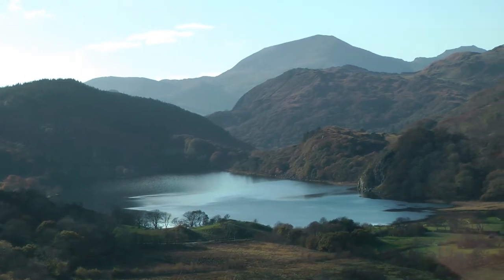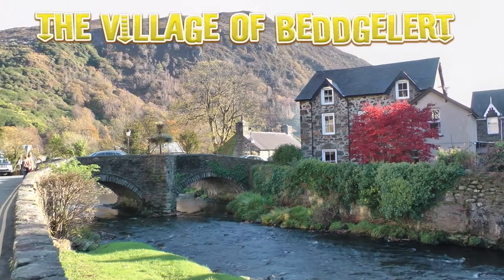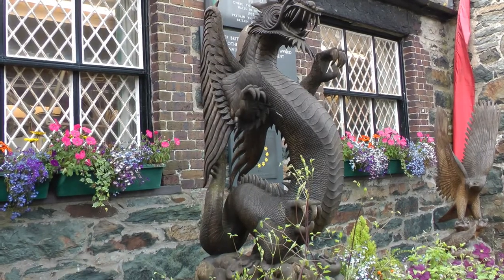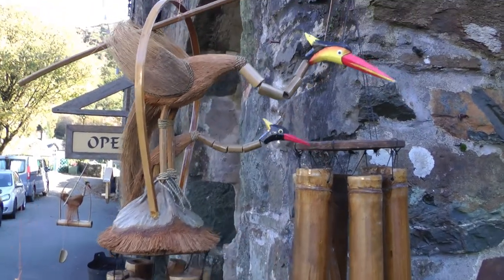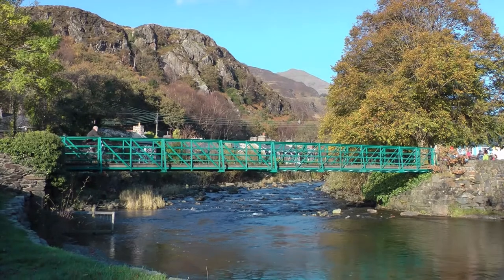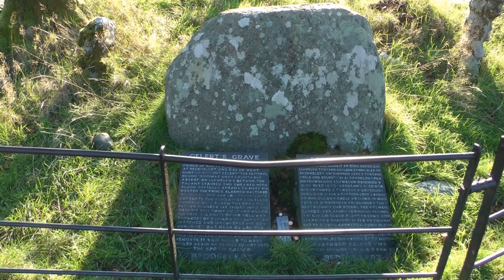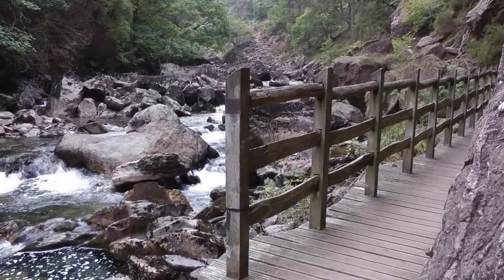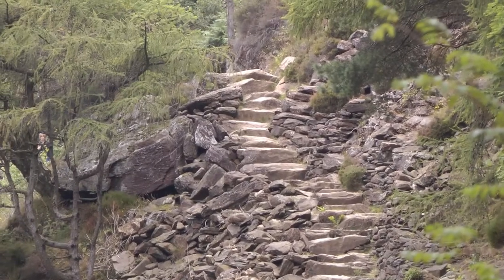Beddgelert Visit..mp4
A visit and short tour of the village of Beddgelert,in Snowdonia National Park,North Wales,U.K.
Within this short video,you will hear of the legend of Gelert...Irish Wolfhound of great repute...and from which the village takes it's name.